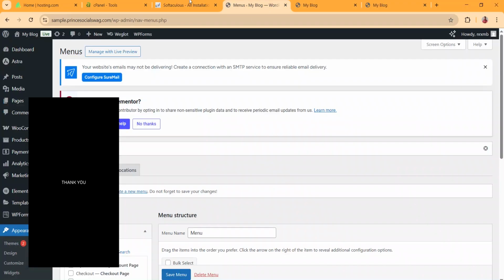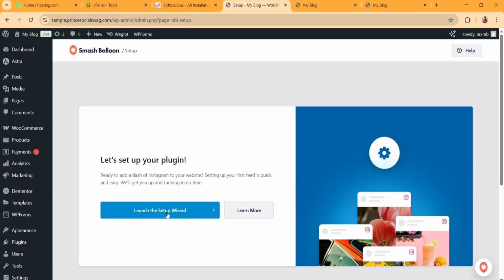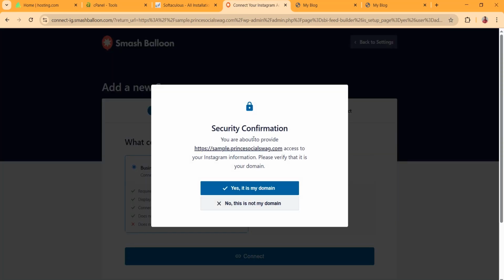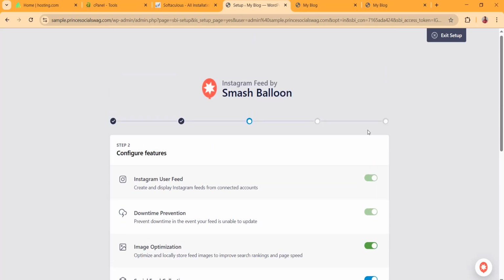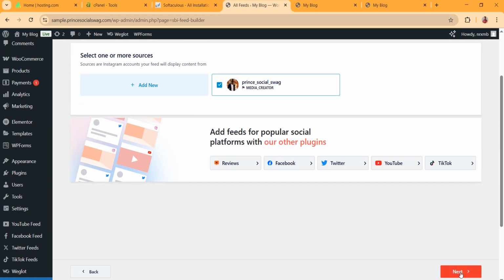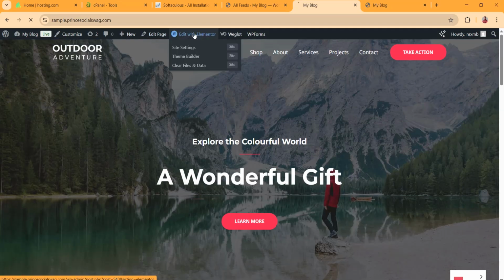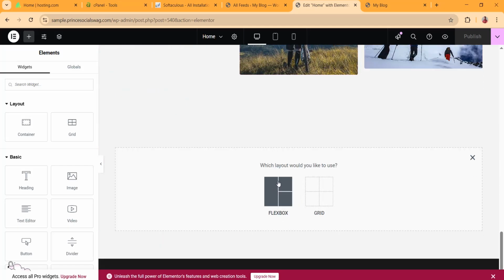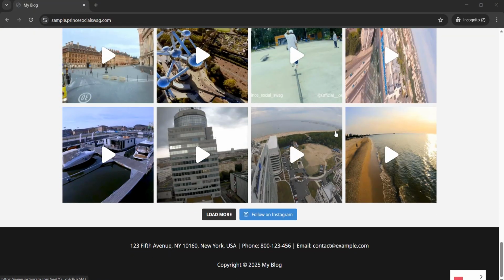How to Embed Instagram Feed on WordPress Website 2025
Want to display your Instagram posts directly on your WordPress website? In this quick and easy tutorial, I’ll walk you through how to embed an Instagram feed using the best free plugins and methods available in 2025.

✅ Works on any WordPress theme
✅ Perfect for blogs, portfolios, and business websites

📌 You’ll learn how to:

Connect your Instagram account to WordPress

Use the best free plugin to embed your feed

Customize how the IG feed looks

Troubleshoot common issues with embedding

🧰 Tools Used:

WordPress

Smash Balloon or Instagram Feed Plugin (or whatever plugin you used)

💡 Whether you're a blogger, influencer, or small business, showcasing your Instagram feed can boost engagement and trust!